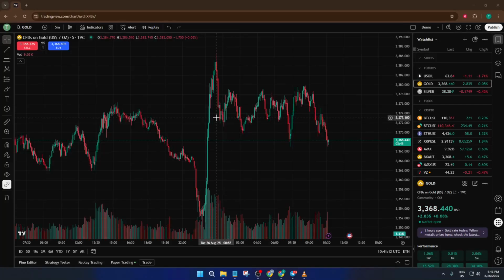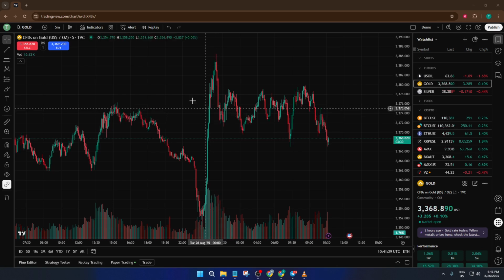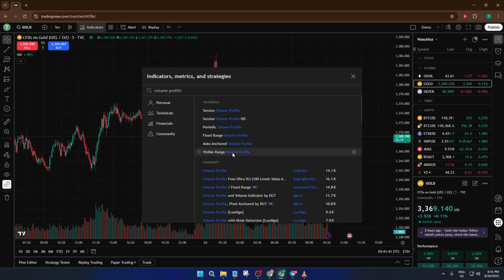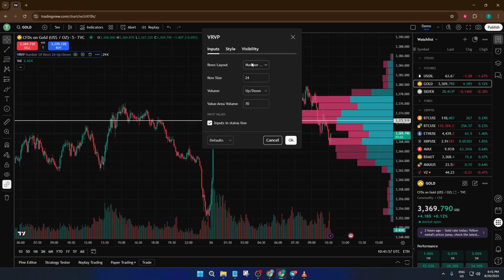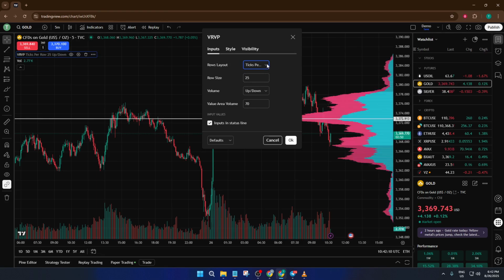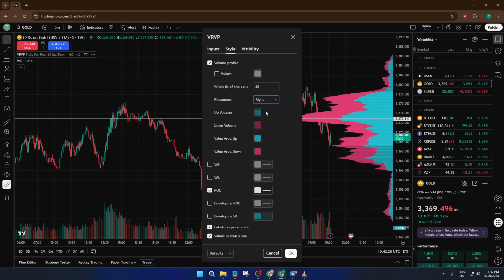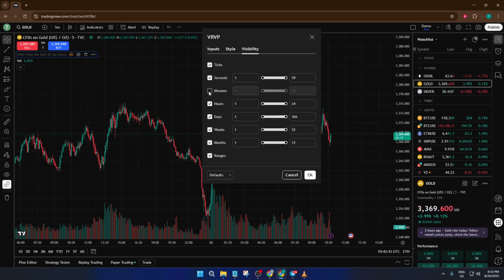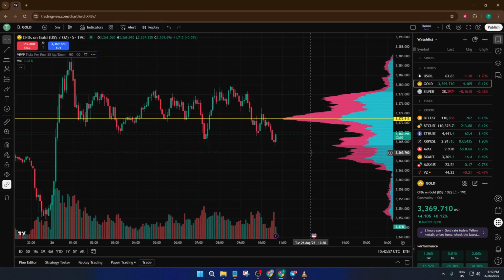How To Use Volume Profile Indicator In TradingView in 3 Minutes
Learn how to use Volume Profile Indicator In TradingView and configure the feature for clearer market analysis. This TradingView tutorial shows where to find the tool, how to add or adjust it, and how to keep your chart setup organized.

In this video, you'll learn how to:

✅ Find and open the tool needed to Use Volume Profile Indicator In TradingView